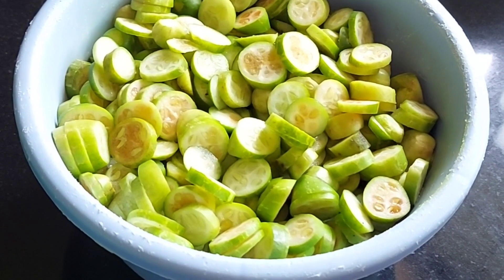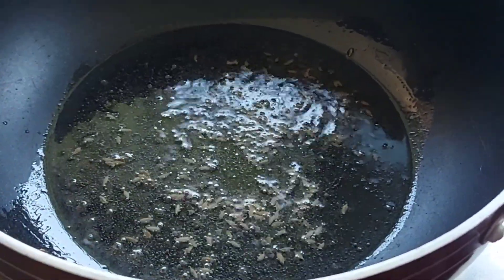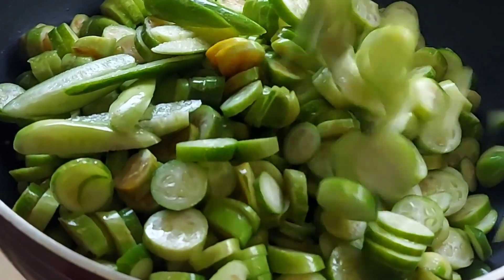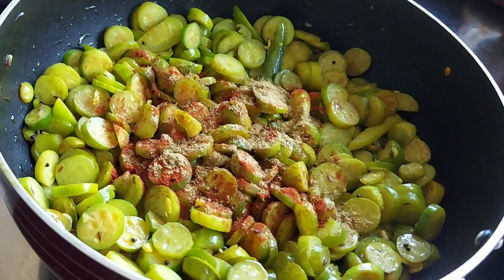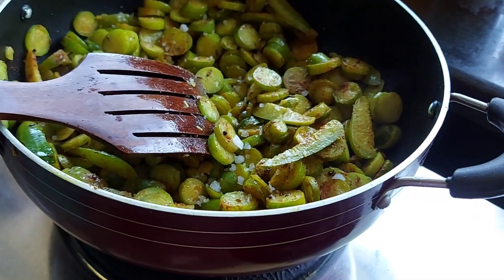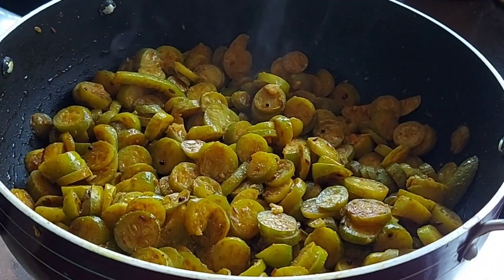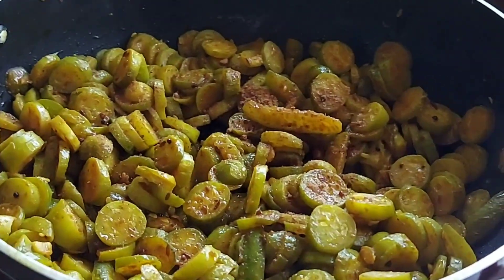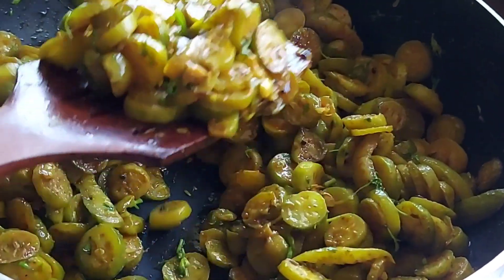Fresh from my mom's 🏡 garden...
Yummy tendlim or gerkin fry. Quick and easy to make.